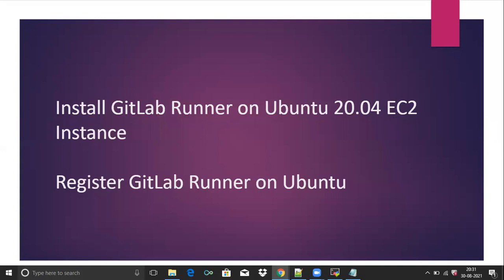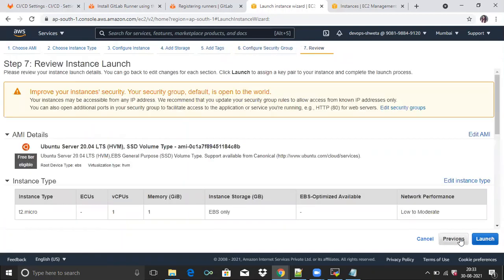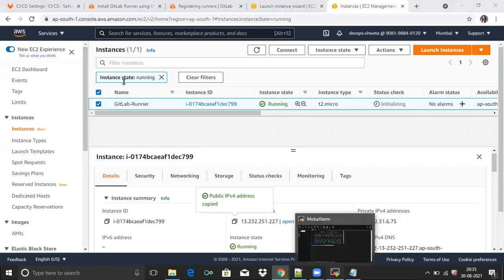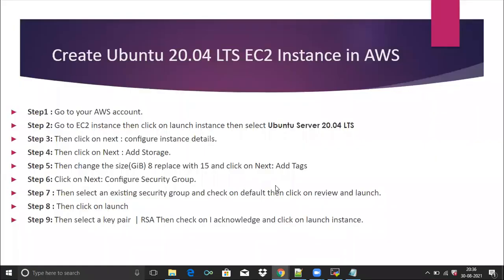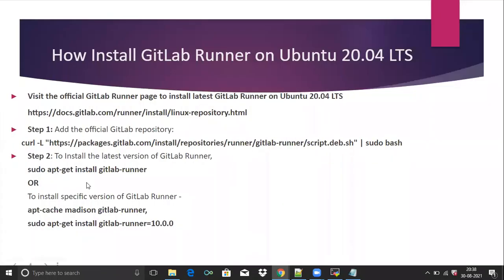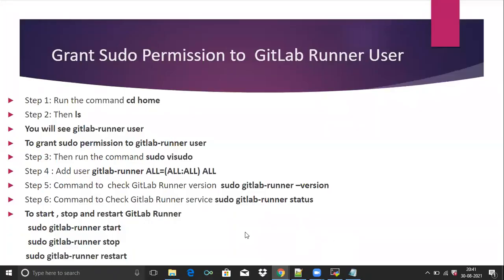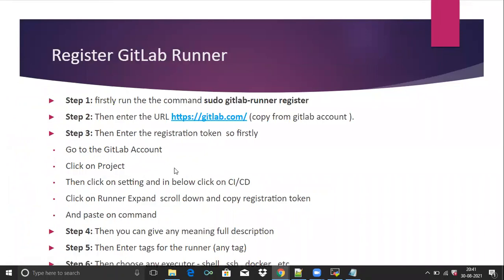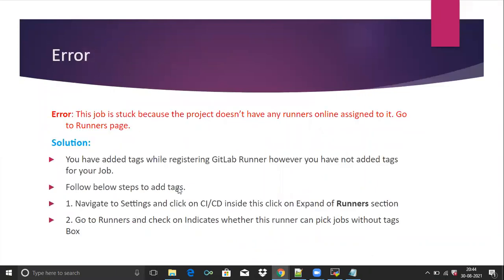#4: How to Install GitLab Runner on Ubuntu 20.04 LTS EC2 Instance | Register GitLab Runner to GitLab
In this article we are going to cover How to Install GitLab Runner on Ubuntu 20.04 LTS EC2 Instance | Register GitLab Runner to GitLab on Ubuntu

0:00 GitLab Runner Tutorial
3:00 How to Install Gitlab Runner on
4:35 Register GitLab Runner on Linux
7:40 check on Indicates whether this runner can pick jobs without tags Box